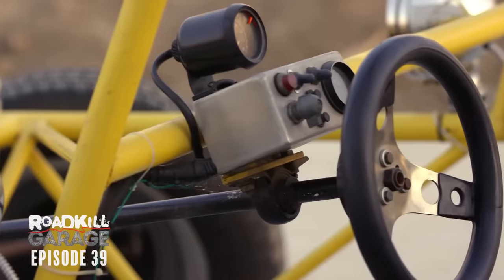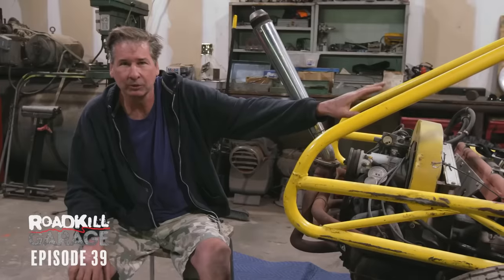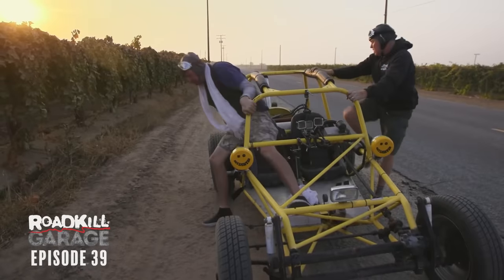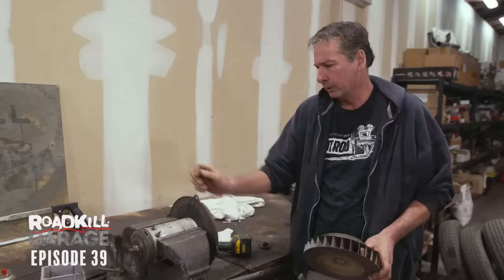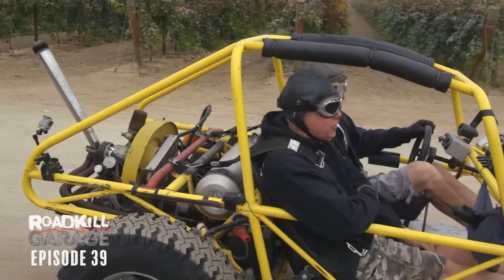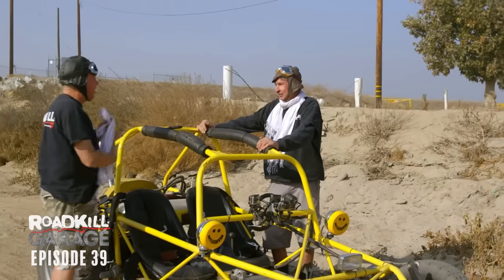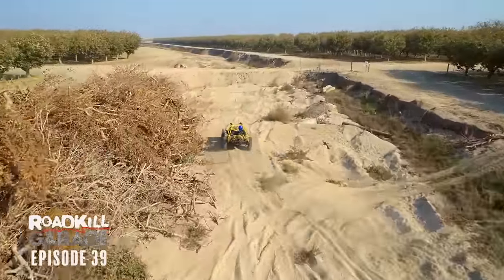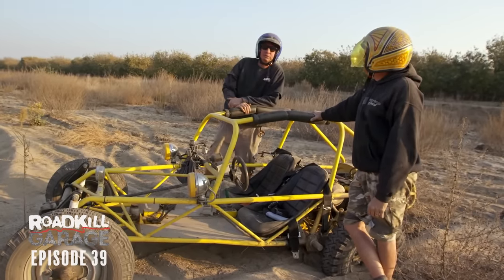Hasn't Run In Years! '60s Dune Buggy Rebuild | Roadkill Garage | MotorTrend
Steve Dulcich’s teenage dreams finally come true as David Freiburger surprises him with a new project: a 1965-ish VW Dune Buggy! The guys have mastered the American engine; now it’s time they take on something new, or at least new to them. The “Boon Duggy” has a German-engineered four-cylinder 1200 boxer engine boasting a furious 40 horsepower and a four-speed transaxle. There’s only one problem—it’s been sitting around for years and may not even run. Will the guys’ knowledge of V-8s translate to VWs, or will they figure out how to overheat an air-cooled engine? Watch as the guys have maximum fun with minimal car.